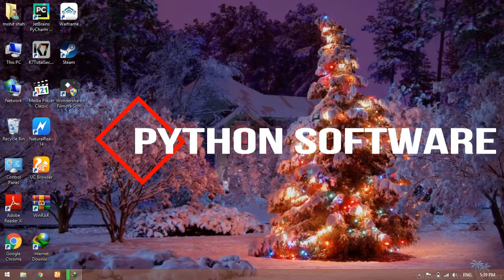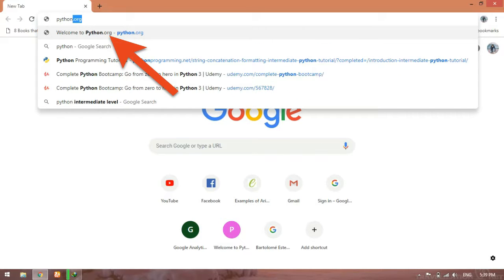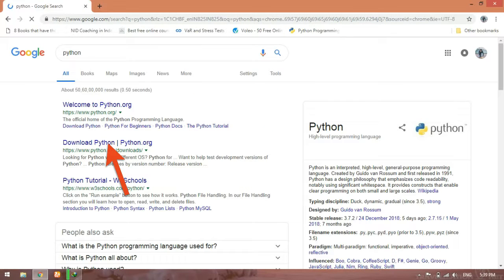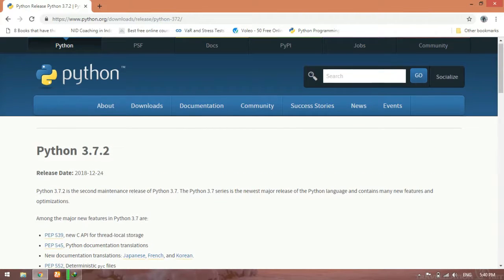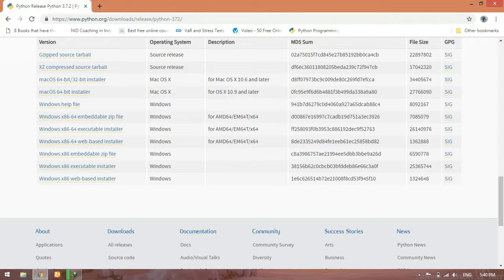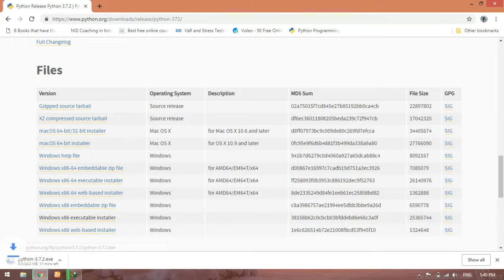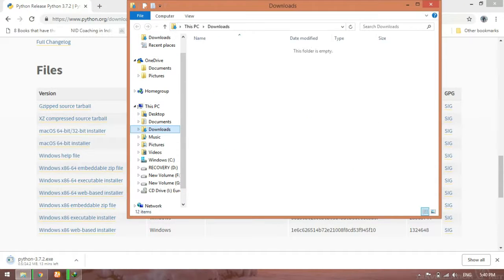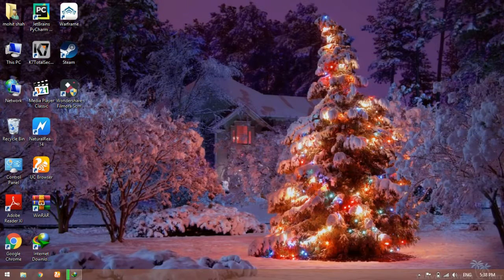Installing python software for beginer